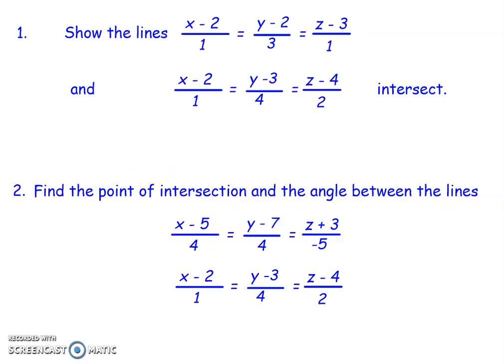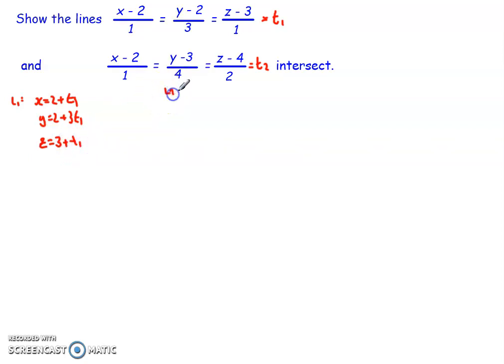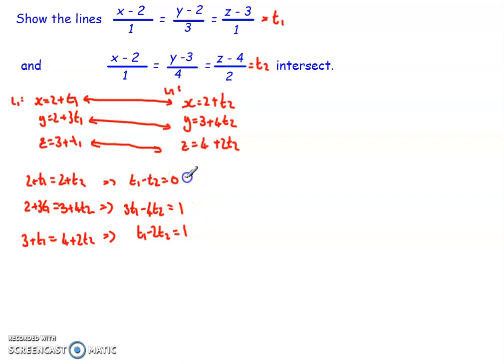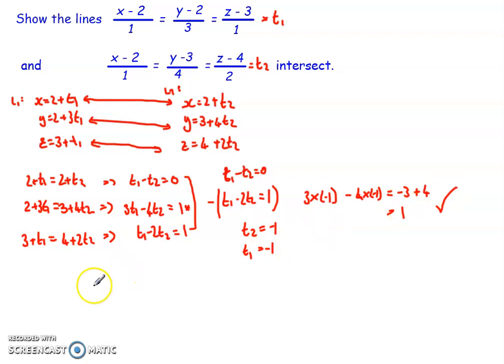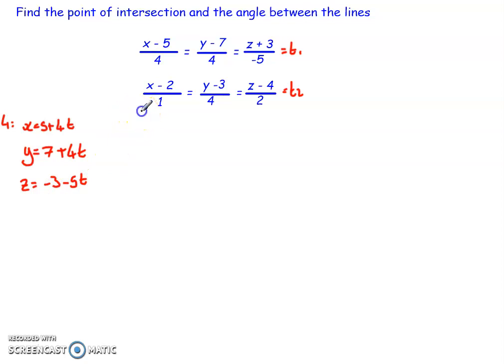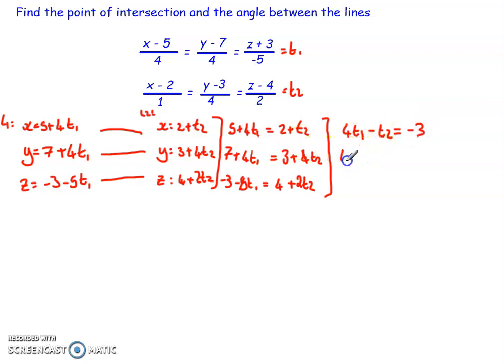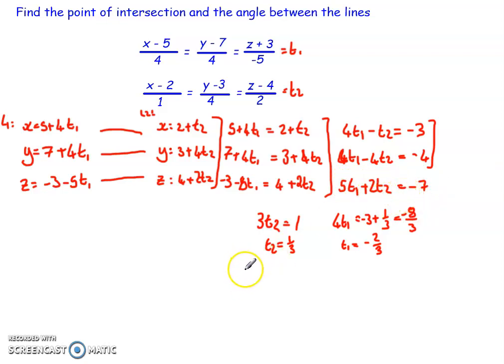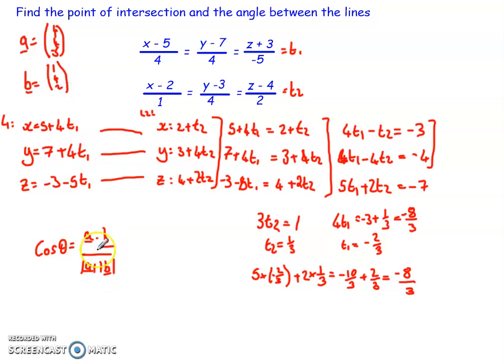Intersetion of 2 Lines in 3D Space Exercises